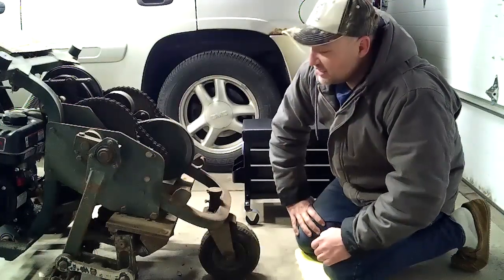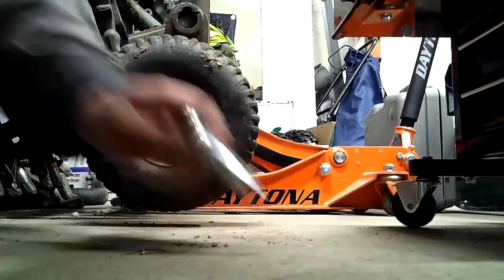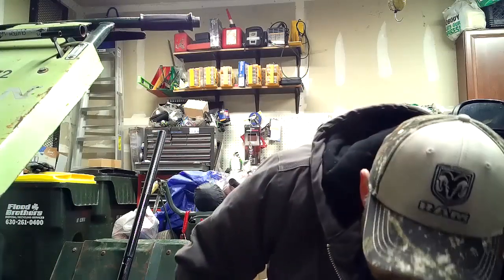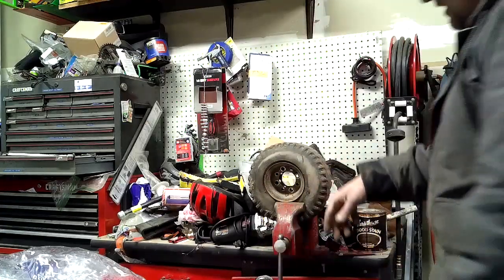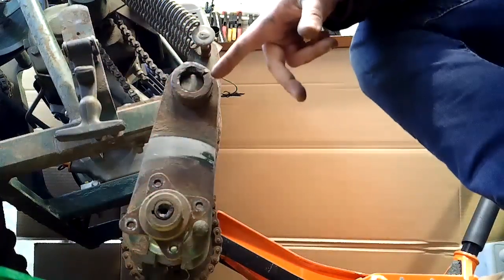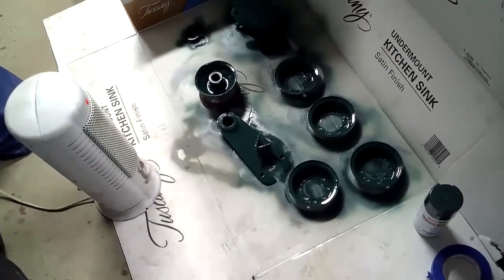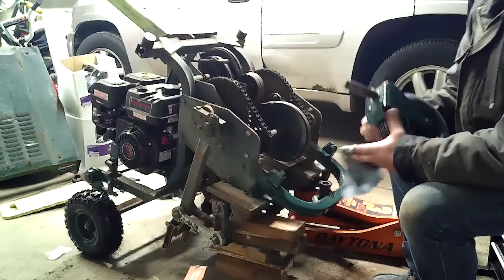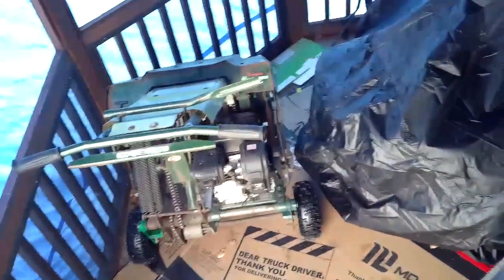Core aerator gets some new shoes S3Ep7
We replace the tires on the core aerator and get it ready for winter.